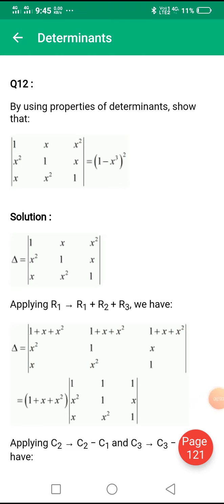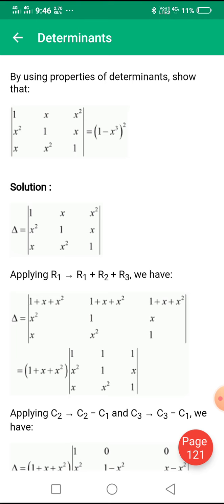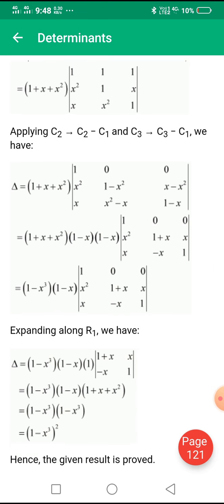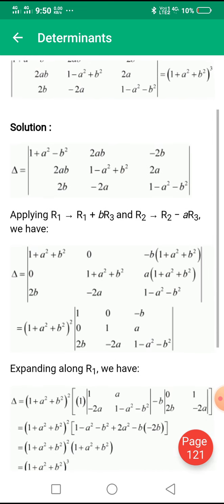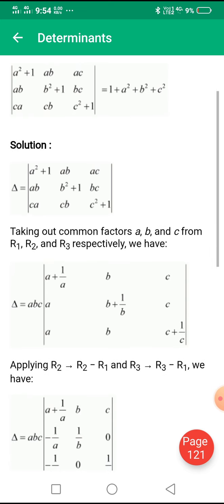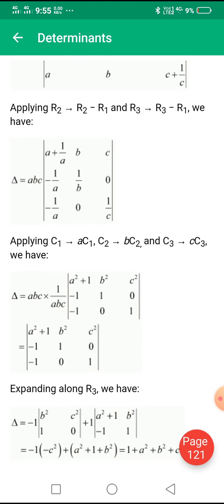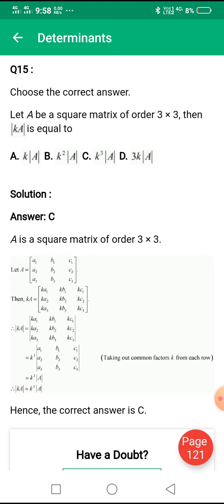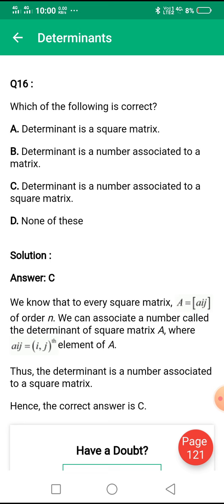29/04/2020 (PART 7) 12TH SCI MATHS CHAPTER 4 DETERMINANTS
EX 4.2 Q - 12,13,14,15,16 Also, view our all std playlist videos..